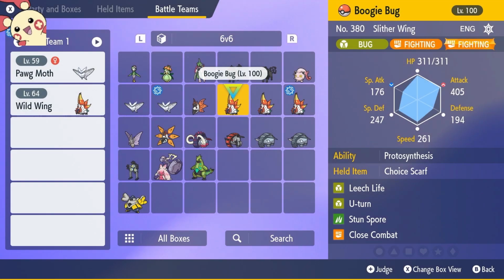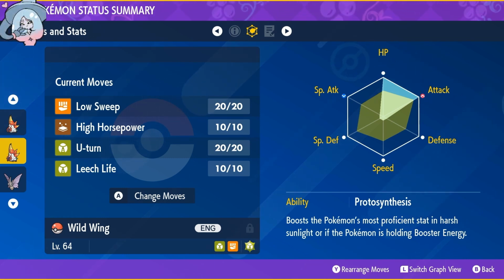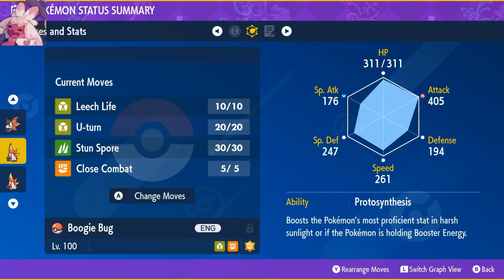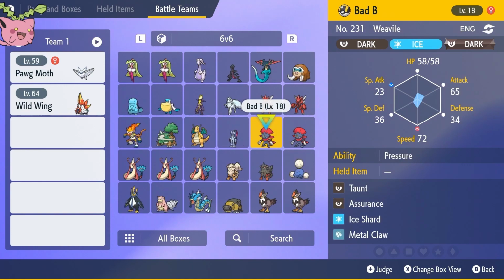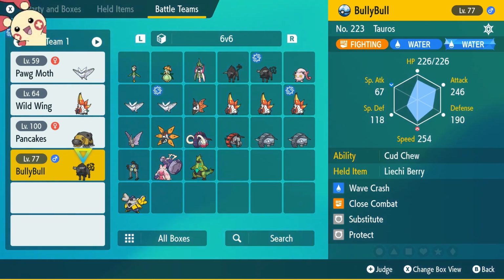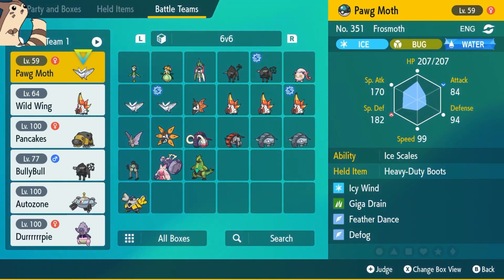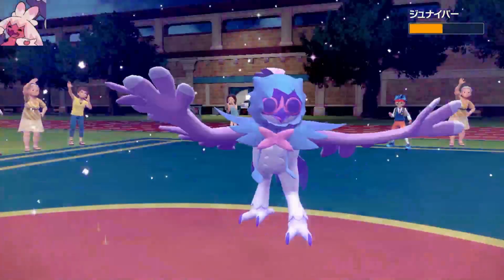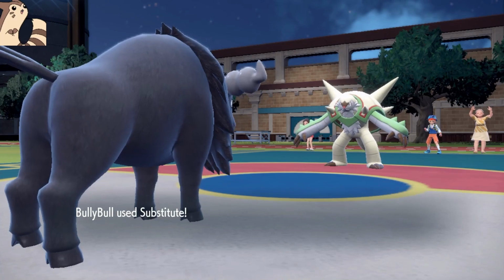Monday's Valued Pokemon: Slither Wing!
BrownTown Discord

0:00 Intro
0:43 Slither Builds
10:13 Team Builds
21:11 Battle 1
29:40 Wrap Up